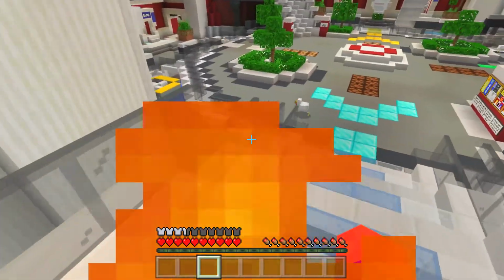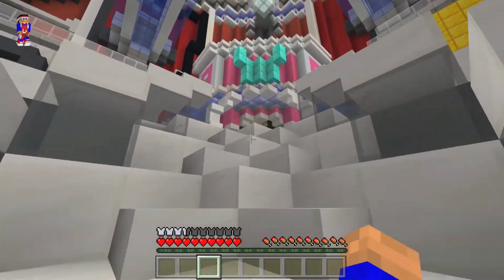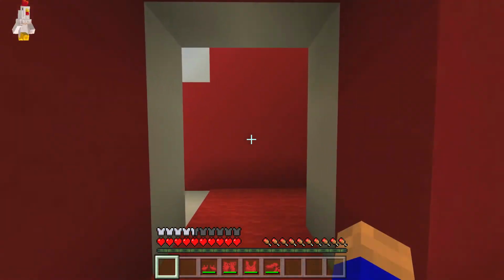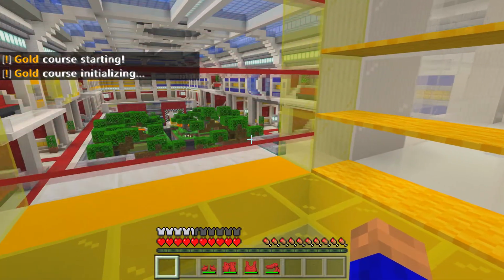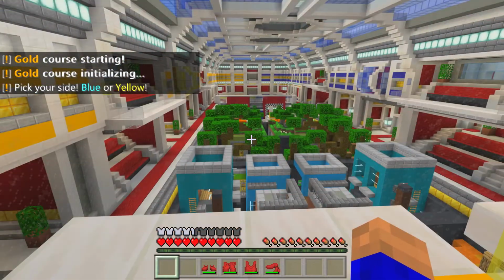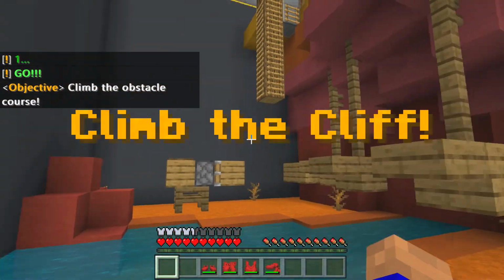Minecraft: " GRID RUNNERS Ep2 How to get the Chicken Outfit "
Hi today in GRID RUNNER i get the chicken outfit and then get stuck help me :)